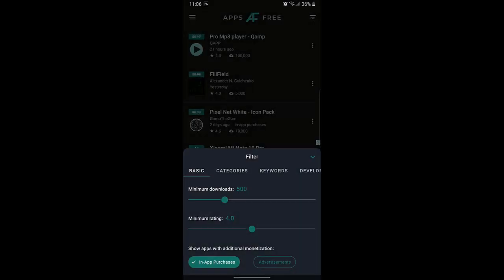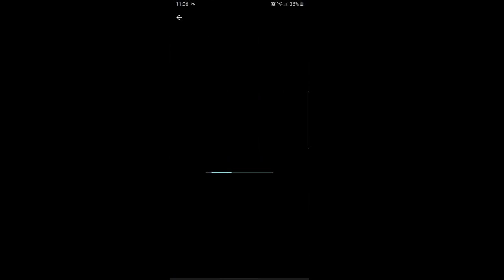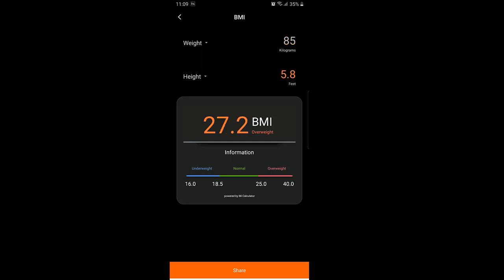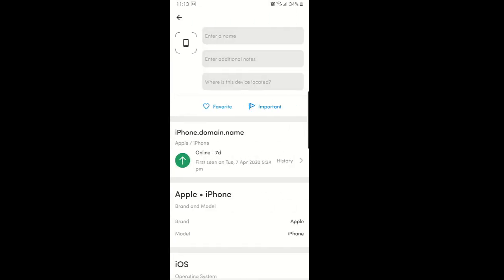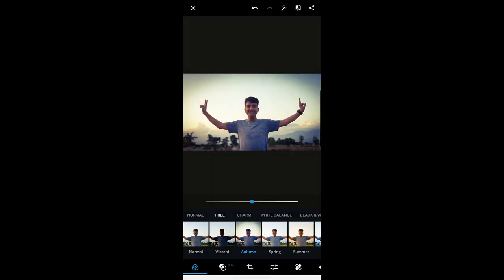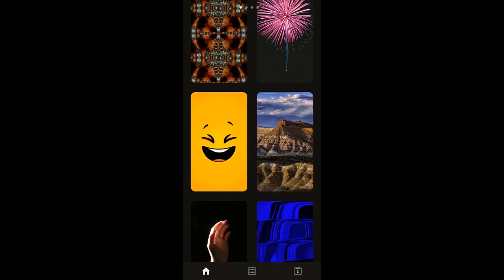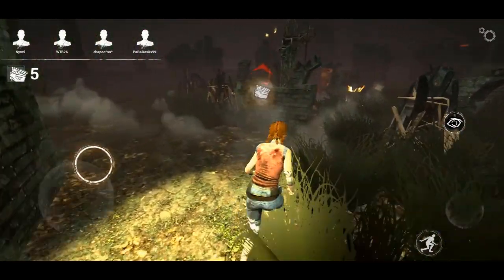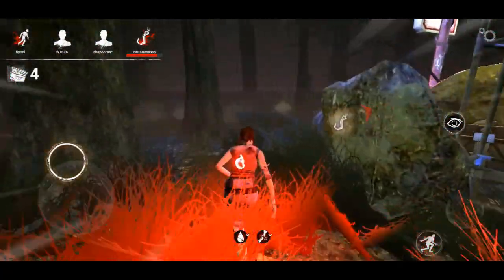Top Ten Best Android Apps in 2020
10 Android and IOS apps for the month of May 2020, free and best apps . very very useful apps  Please subscribe to my channel and press the like button, thank you.
1. M.I. Browser
2.Apps Free
3.Volume Style
4.MI Calculator
5.Fing
6.Shazam
7.Adobe Photoshop Express
8. Wall X
9. Dead by Daynight
10.Area F2